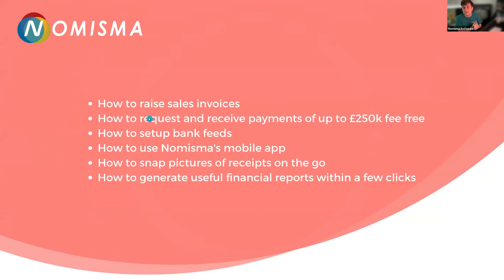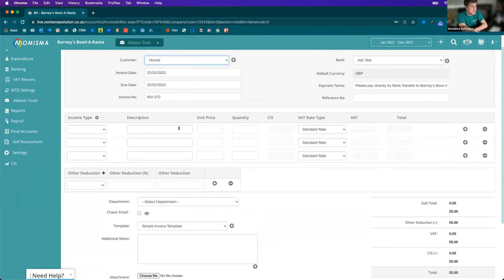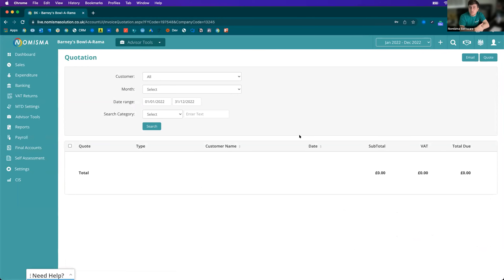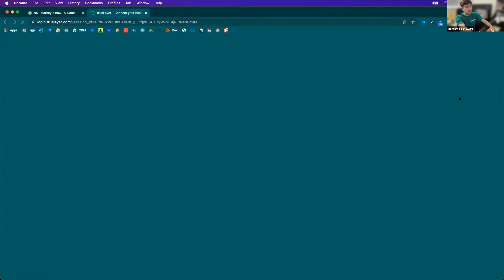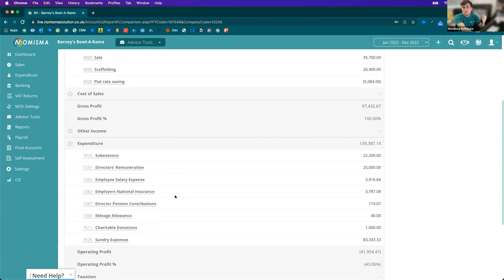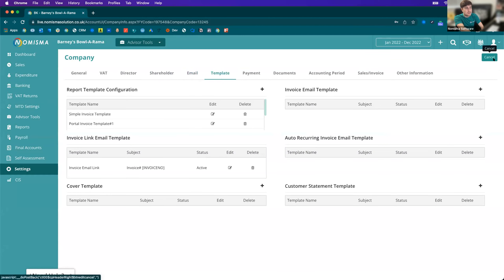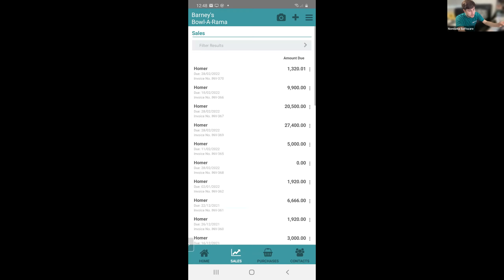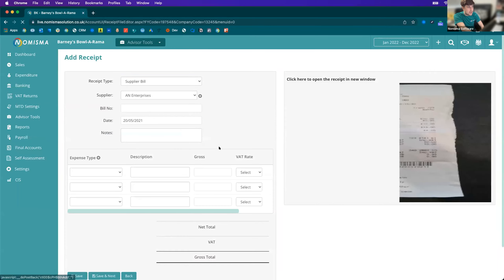How you can manage your business more efficiently by using Nomisma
In this recorded webinar you'll learn how you can use Nomisma to get on top of your business' performance in order to make better business decisions. You'll learn

- How to raise sales invoices
- How to request and receive payments of up to £250k, from customers, for free using open banking
- How to setup bank feeds to pull through transactions to Nomisma on a daily basis
- How to download and use Nomisma's bookkeeping mobile app
- How to snap pictures of receipts using Nomisma's mobile app, which are automatically uploaded ready for bookkeeping
- How to generate useful financial reports within a few clicks

Should you have any questions, queries or would simply like to find out more about Nomisma, get in touch: